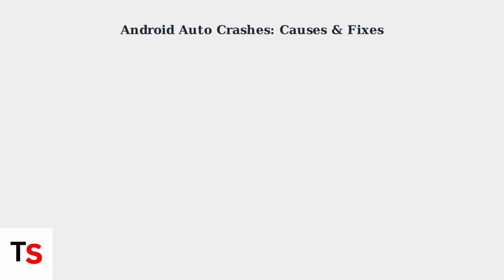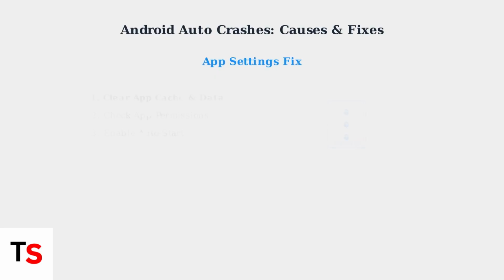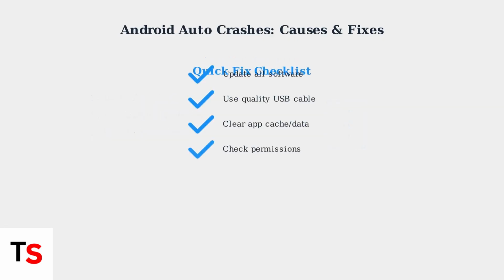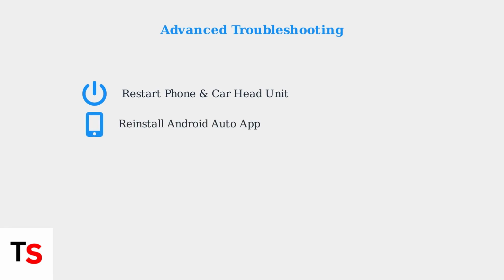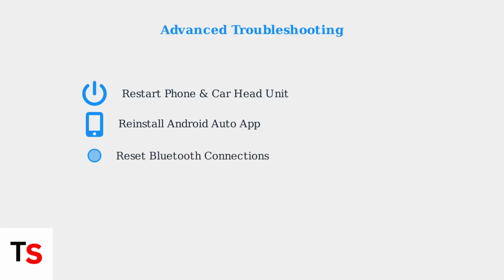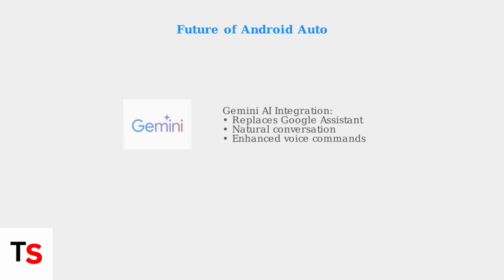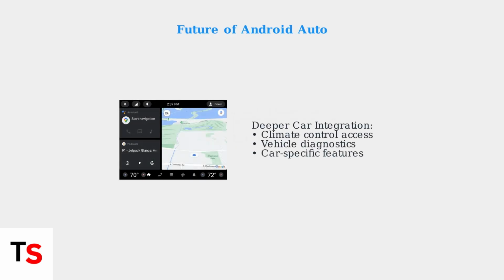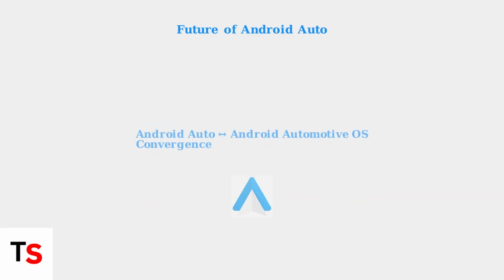How To Fix Android Auto Keeps Crashing App Stability Fix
Discover effective solutions to fix Android Auto crashes. Enhance app stability with our expert tips and enjoy a seamless driving experience today!